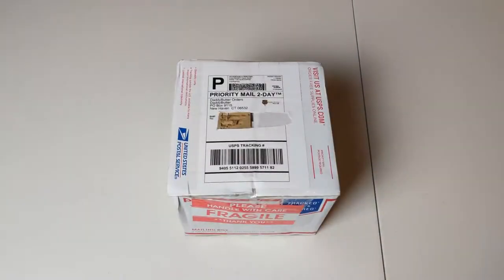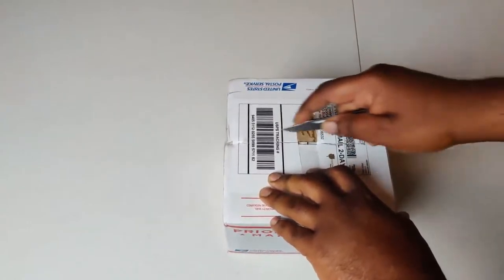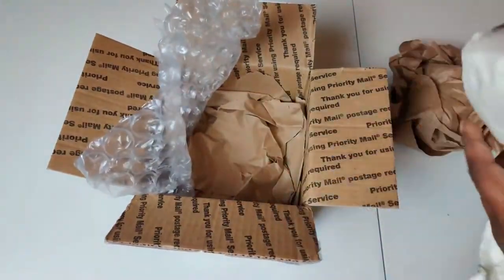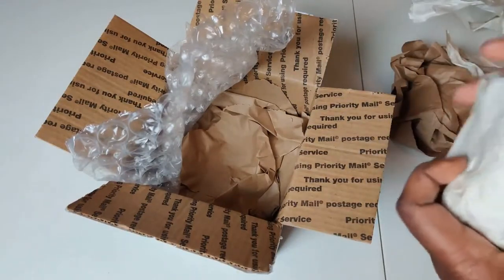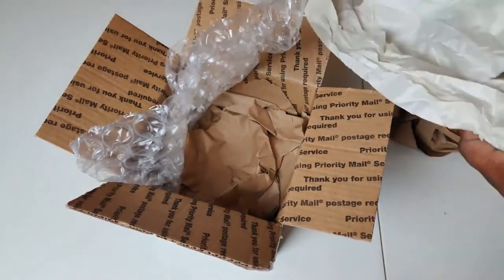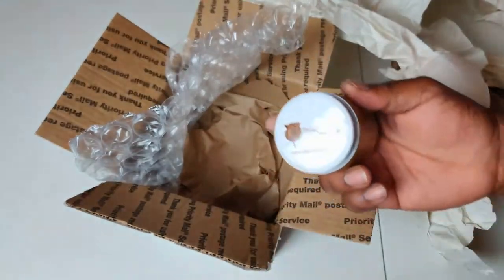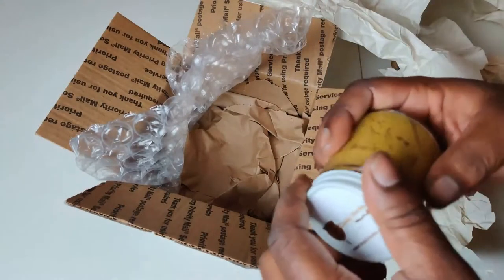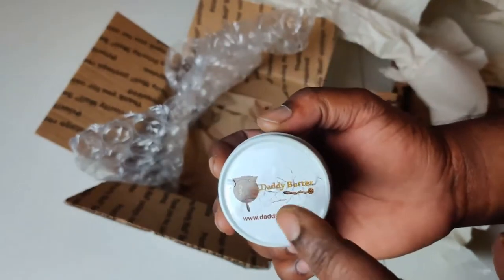Daddy Butter LLC Eczema Cream Unboxing